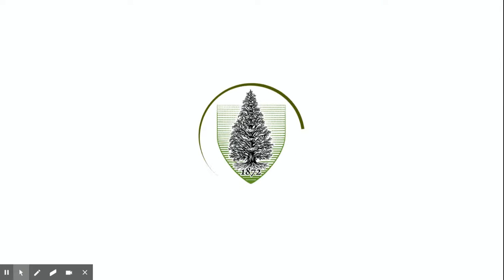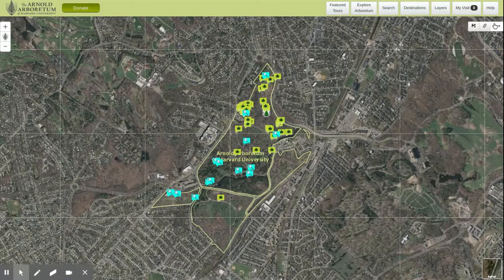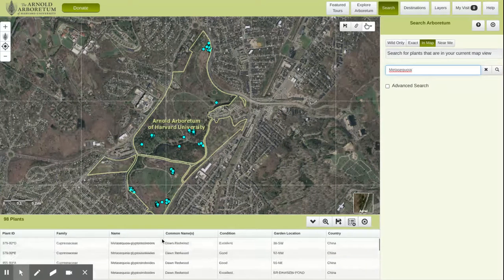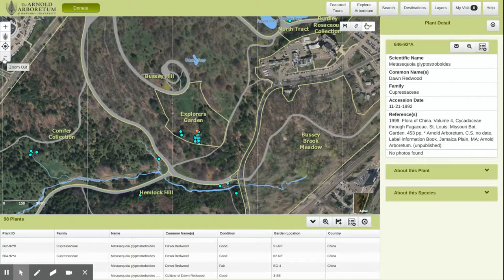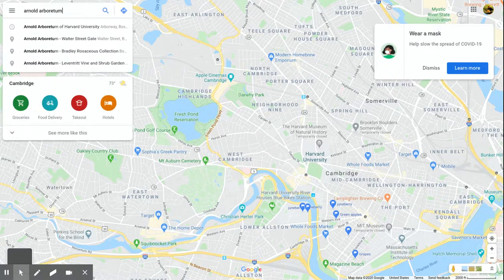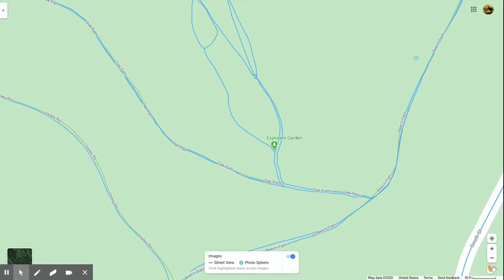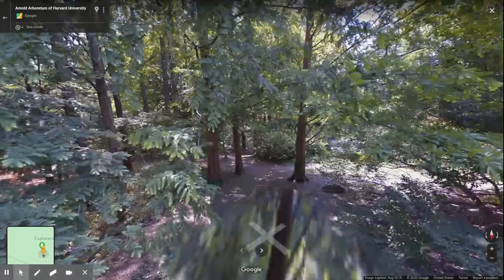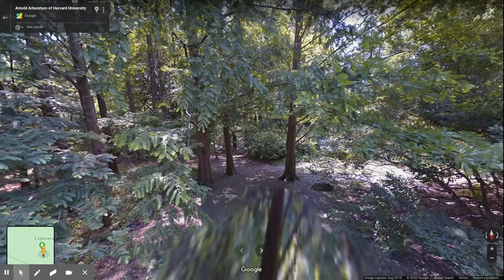UFE-3-Arnold-Arboretum-Find-Your-Forest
Continuing from Class 3 of the Urban Forest Ecology Class at Lasell Village, this video covers:

- A bit about the tree of the week, the Dawn Redwood
- How to use the Arnold Arboretum's plant map database with Google Street View to find and view trees at the arboretum.
- The Find Your Forest Assignment is to find a tree in the Arnold Arboretum that you find interesting, take a photo of it (either virtually or in person) and email it to Matt!